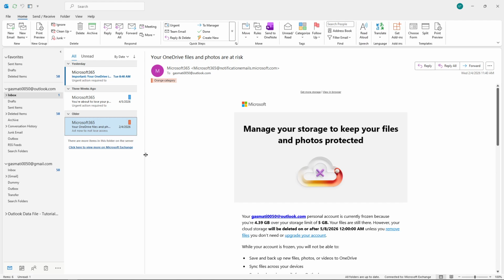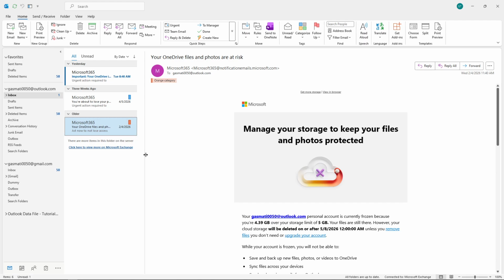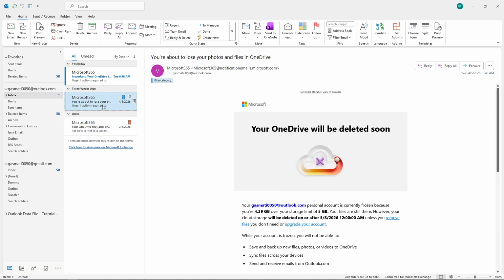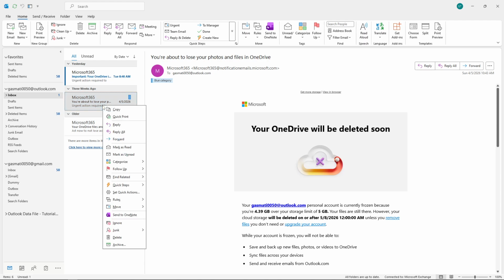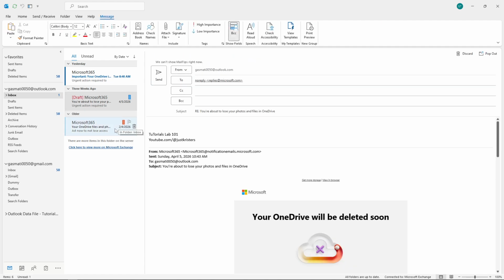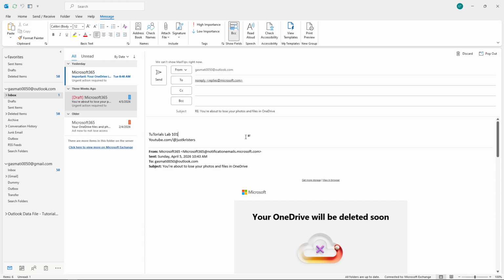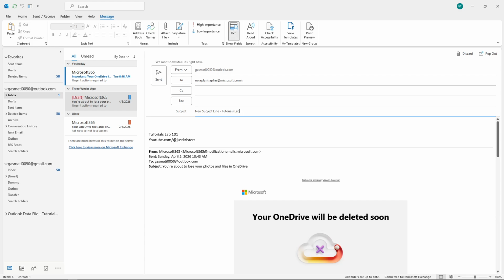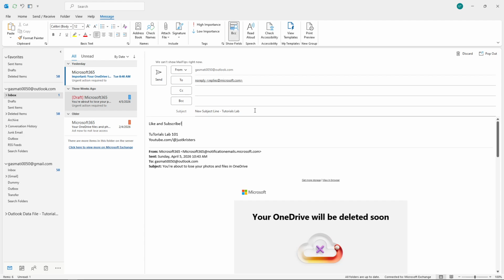How To Change Subject While Replying In Outlook (Tutorial 2026)